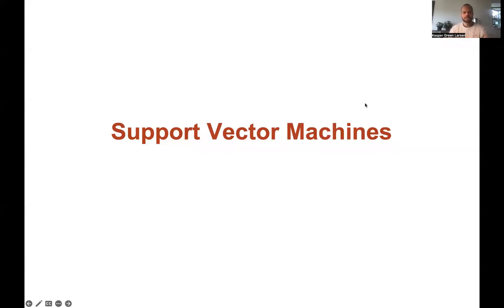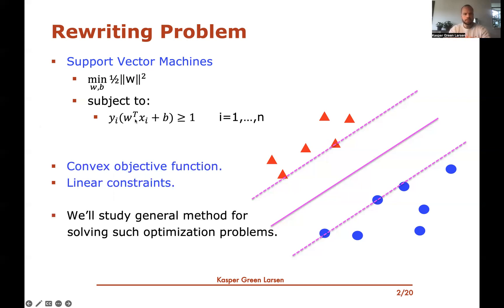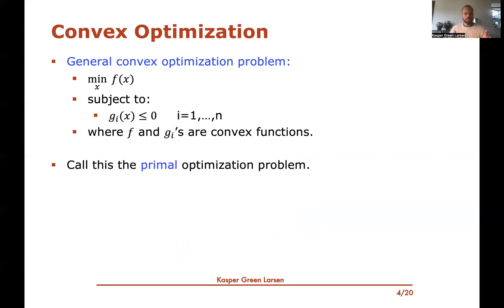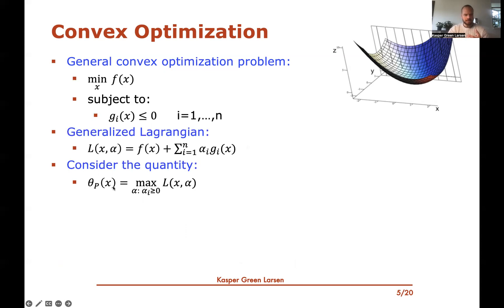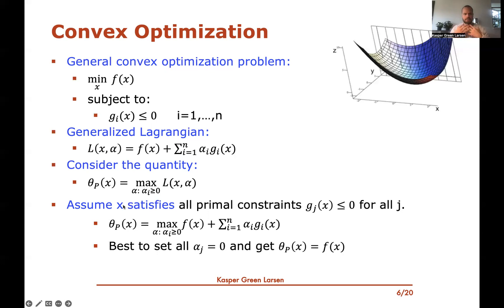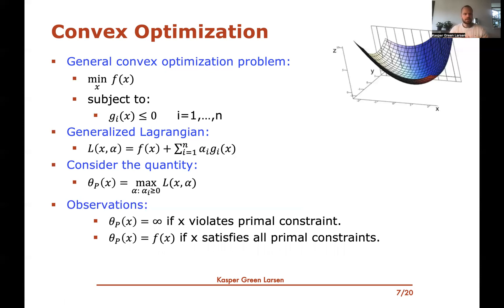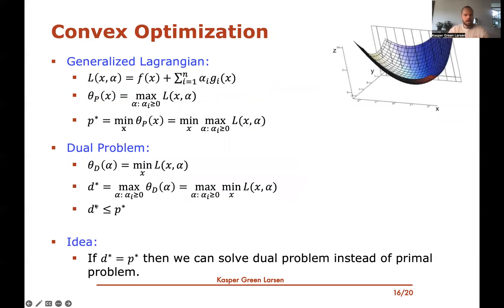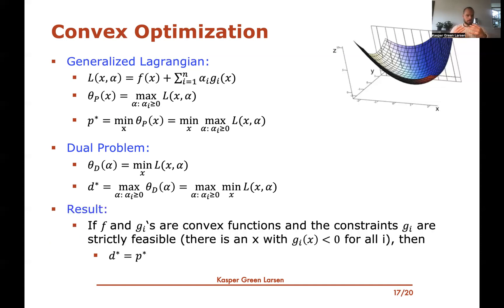Machine Learning 37: Support Vector Machines - Convex Optimization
We introduce basic techniques for convex optimization in order to solve the support vector machines optimization problem. This includes introducing the generalized Lagrangian and the primal and dual optimization problem. Finally, we introduce the Karush-Kuhn-Tucker conditions for convex optimization.